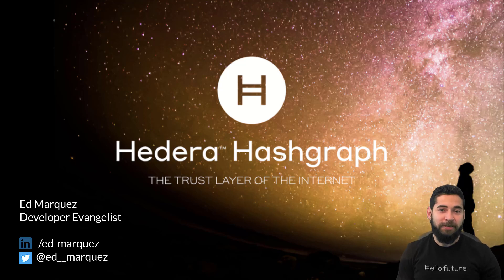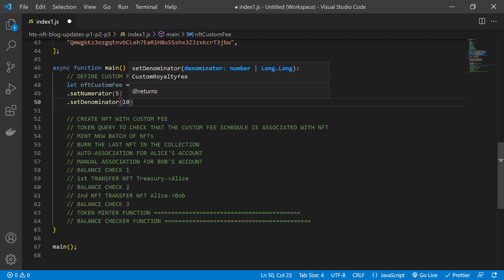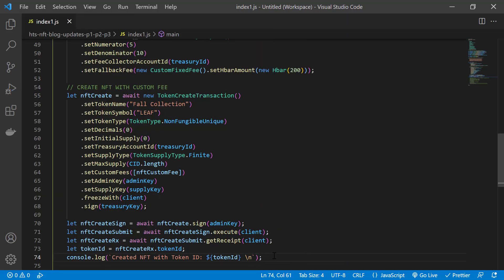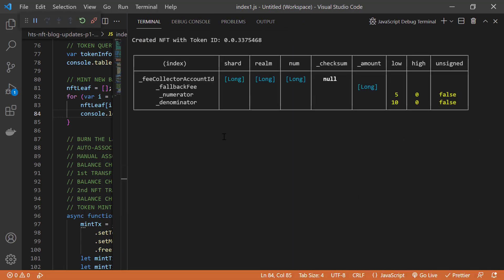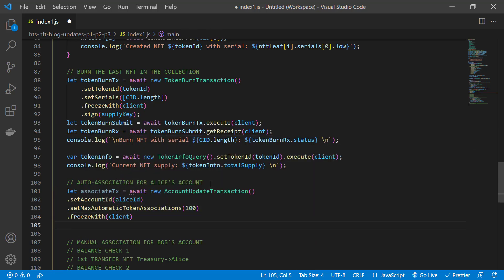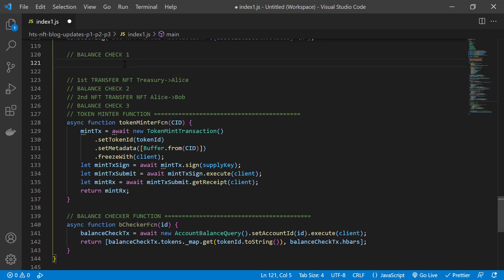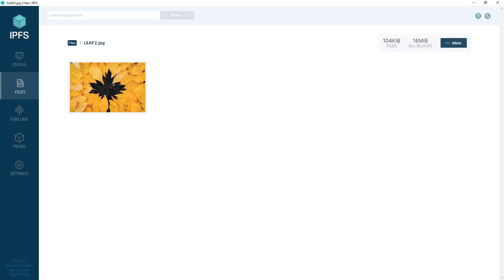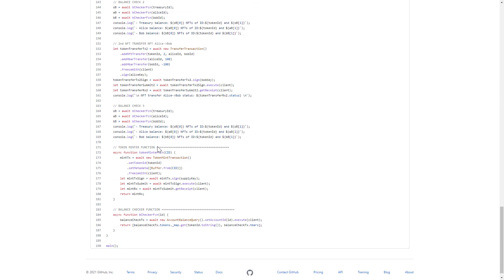How to Mint NFTs on Hedera with JavaScript pt. 1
Hedera Token Service (HTS) enables you to configure, mint, and manage tokens on the Hedera network without the need to set up and deploy a smart contract. Tokens are as fast, fair, and secure as hbar and cost a fraction of 1¢ USD to transfer. In this video, you will learn how to create a custom fee schedule, configure a non-fungible token (NFT), mint and burn NFTs, and associate and Transfer NFTs.